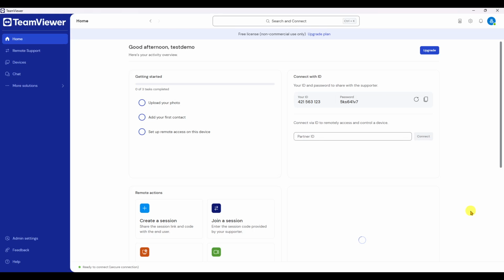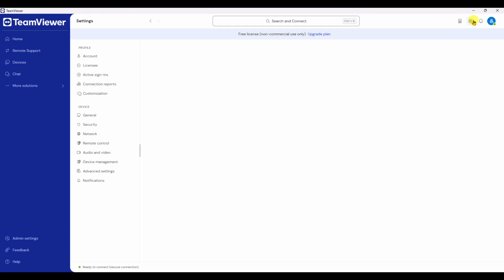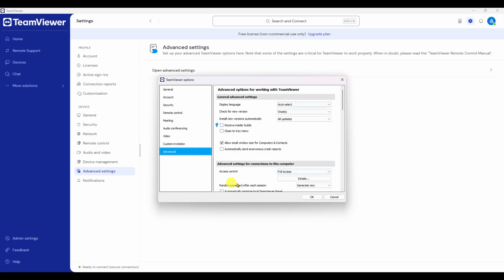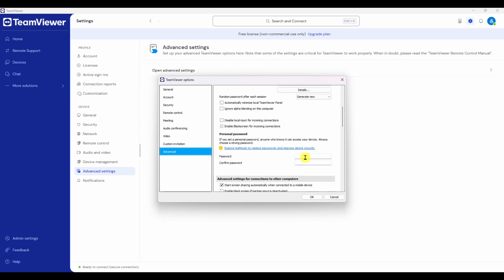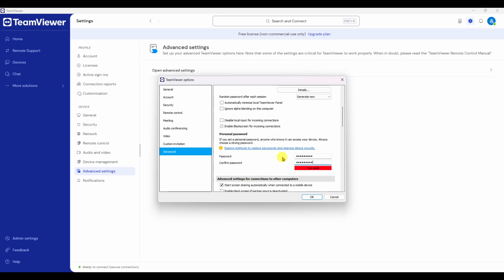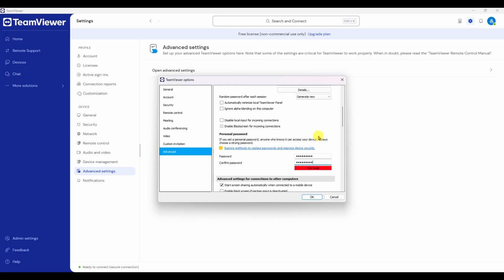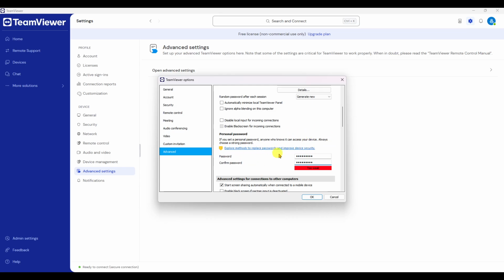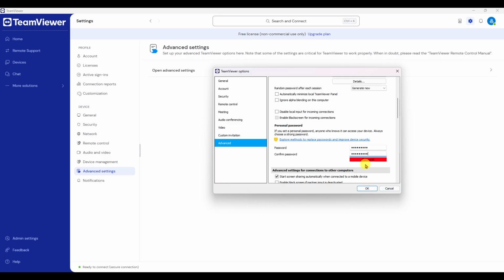How To Create Your Own Password In TeamViewer (2026) (Complete Guide)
In this video, I will show you how to create your own password in TeamViewer step by step. This tutorial is perfect for beginners who want to set a personal password for secure remote access.

You will learn how to set a custom password in TeamViewer, manage your account credentials, and improve your connection security. I will also share tips for creating strong passwords and managing TeamViewer password settings for safe and reliable remote access.

This guide covers TeamViewer password management, custom credentials, and security tips. If you are looking for a TeamViewer beginner guide 2026, this complete guide will help you create and manage your own password easily.